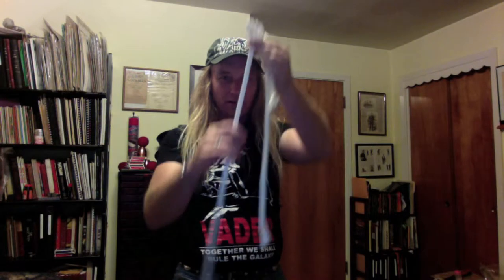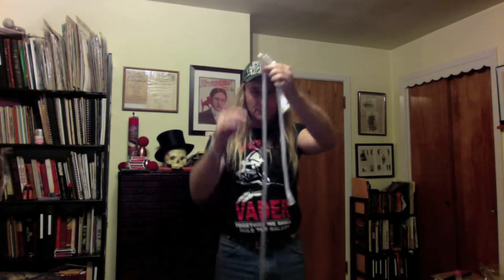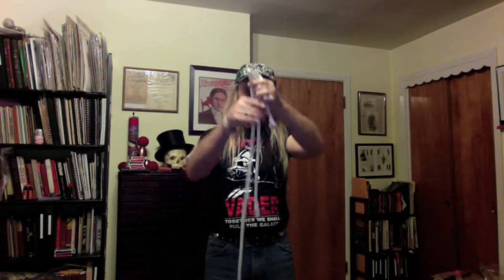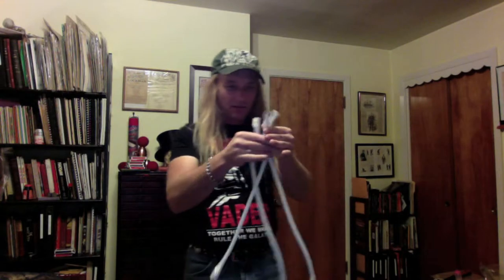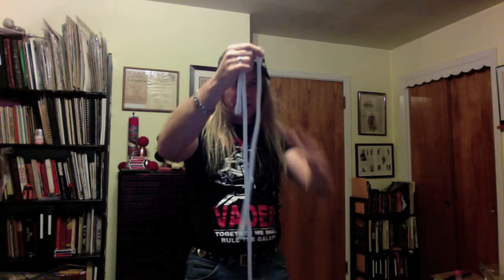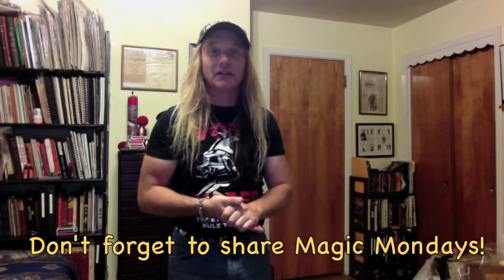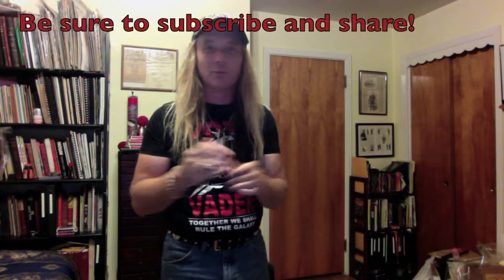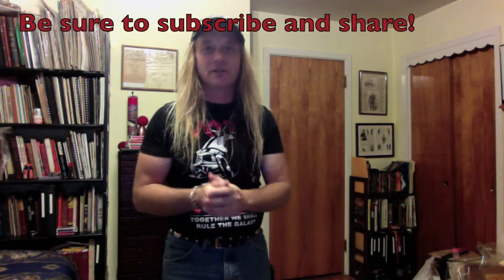STRETCHING THE TRUTH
Arioch uses some ropes to stretch the truth.